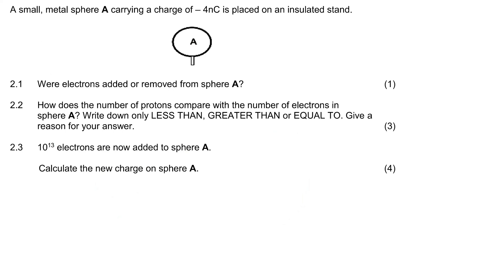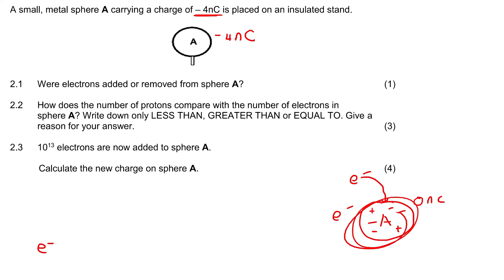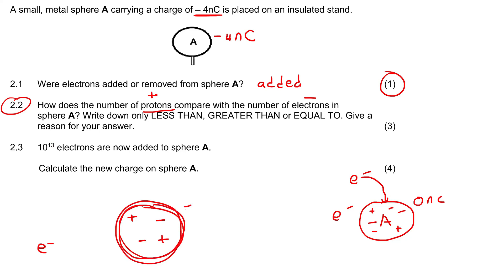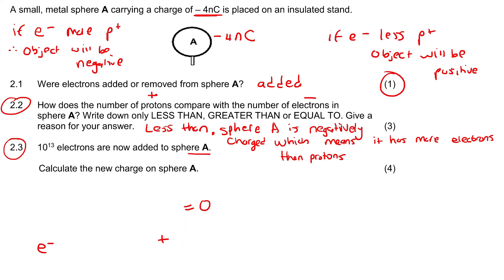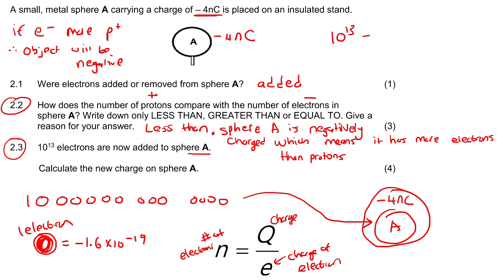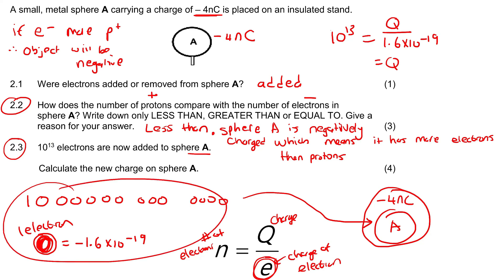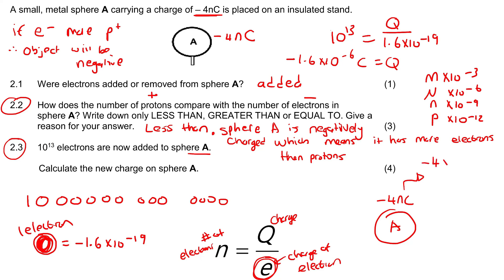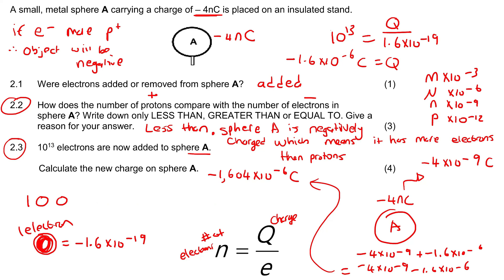Exam Electrostatic Gr 10